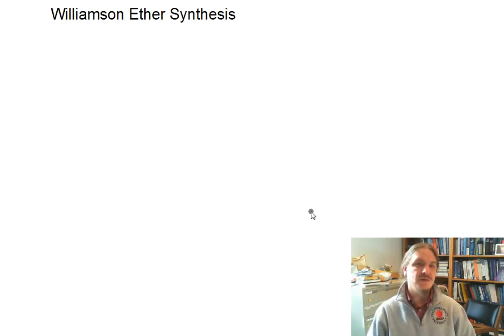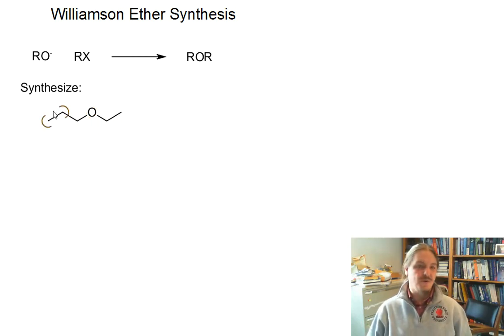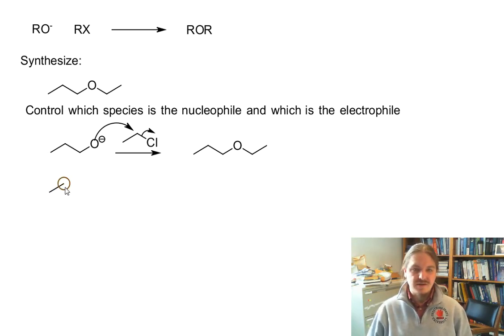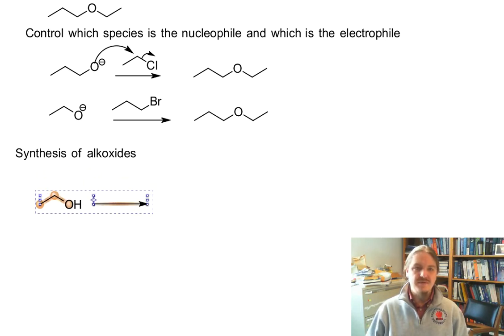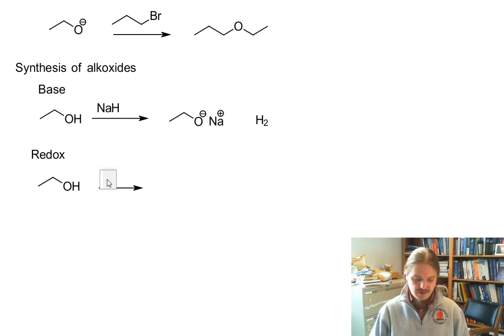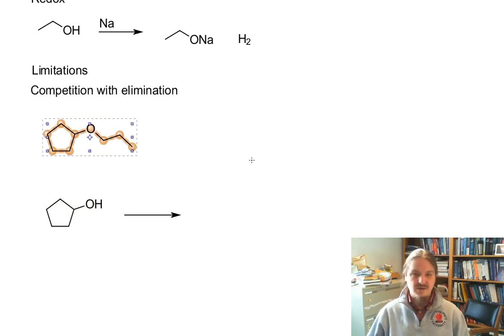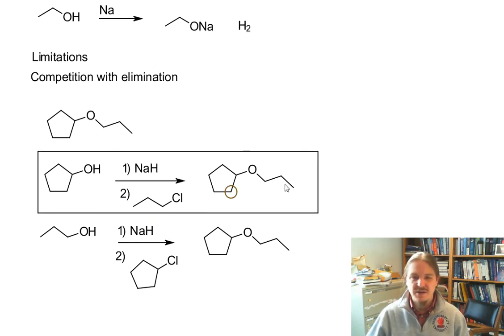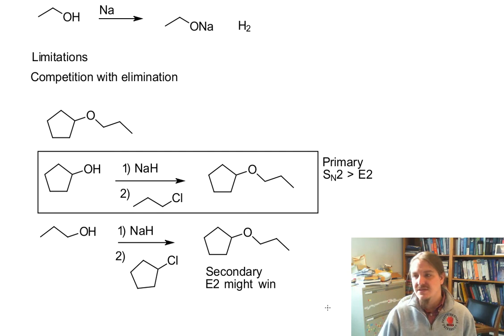Williamson Ether Synthesis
Dr. Norris describes the mechanism. application, and limitations of the Williamson ether synthesis.